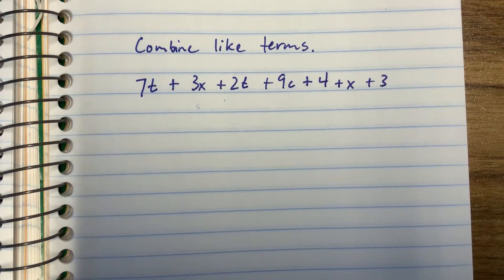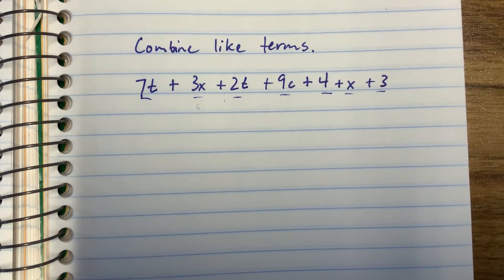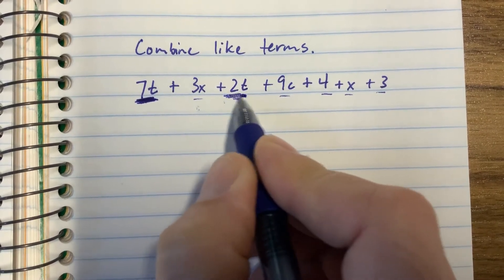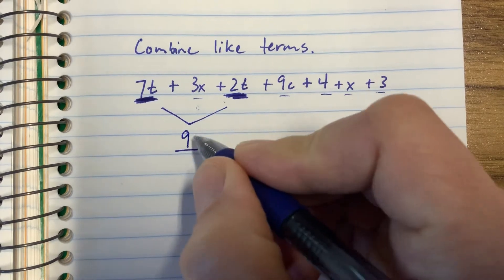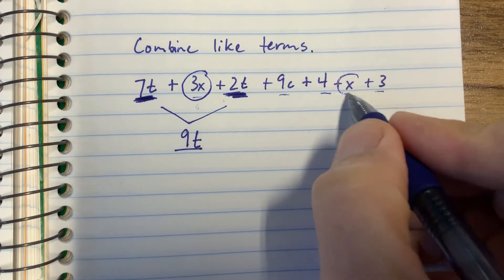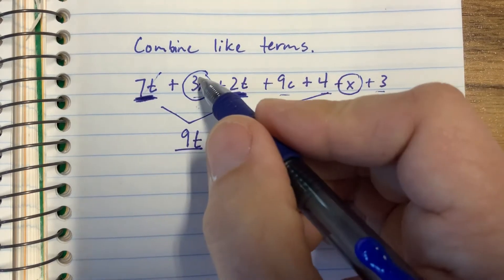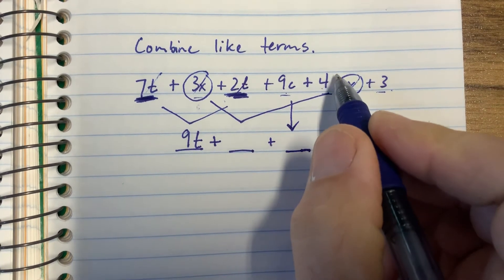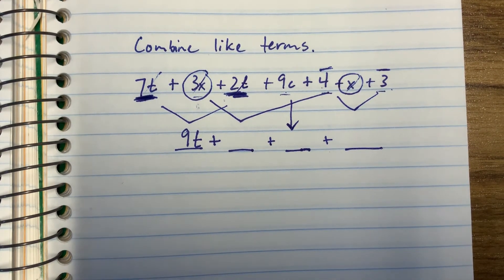Combine Like Terms